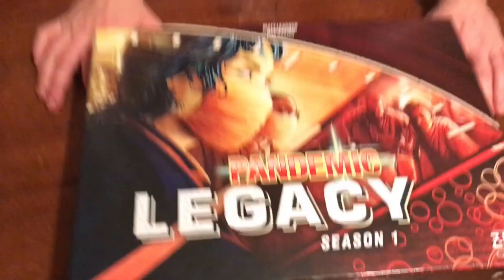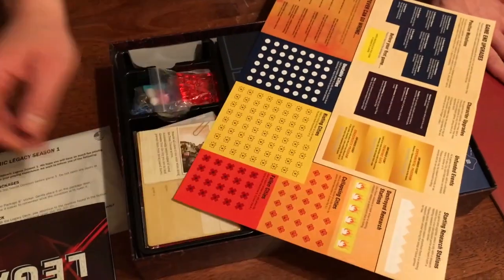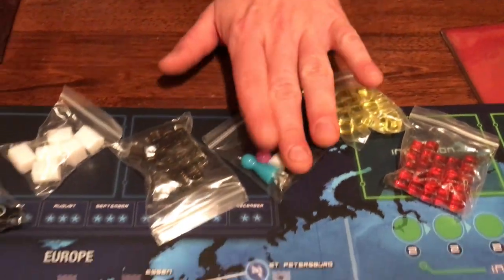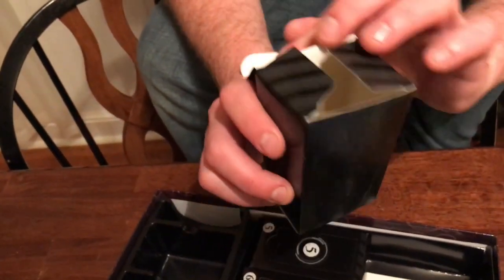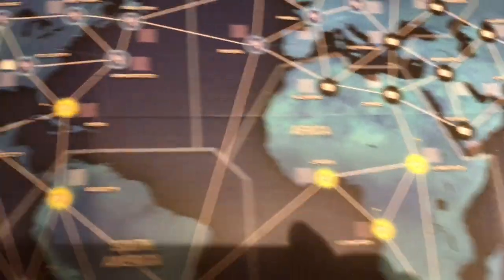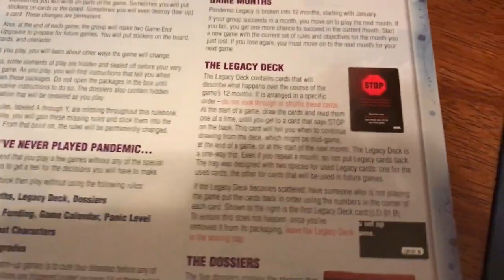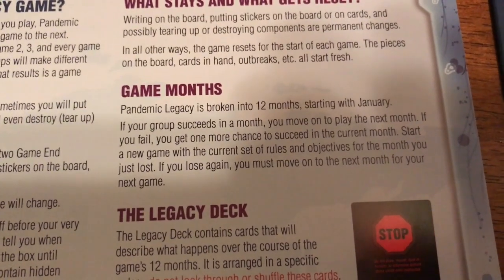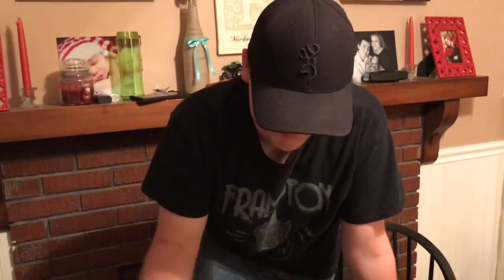Tabletop Life - Unboxing Pandemic Legacy : Season 1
In this video Michael and Matt unbox Pandemic Legacy : Season 1 and show you everything inside the packaging. We do a brief summary of what's included and compare to the standard Pandemic game.